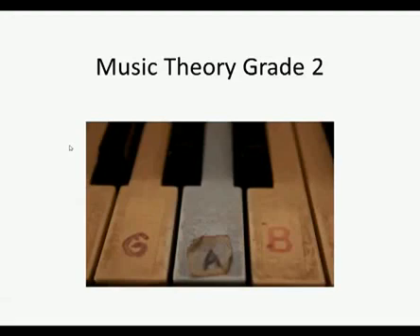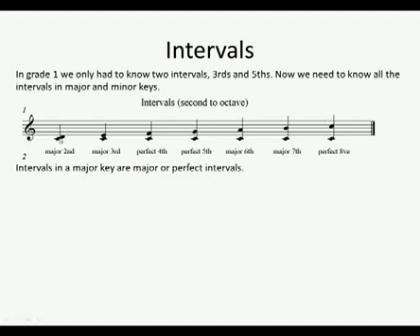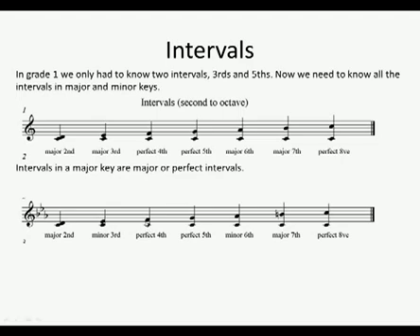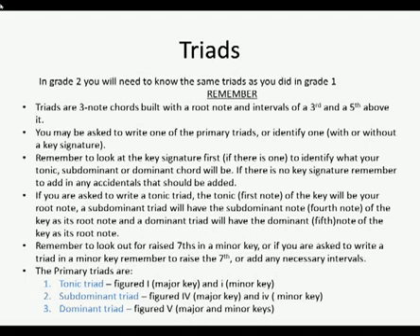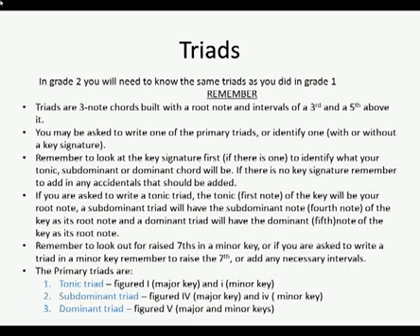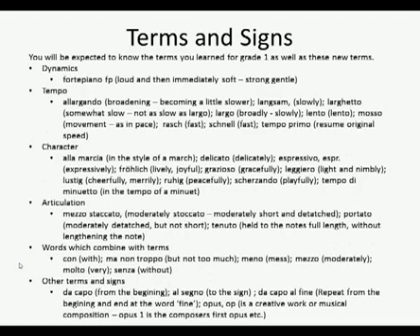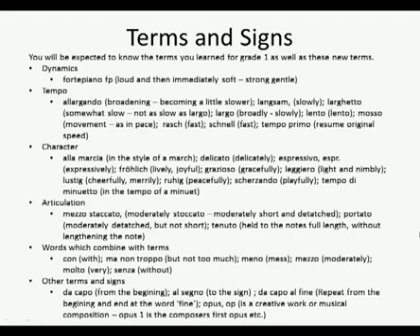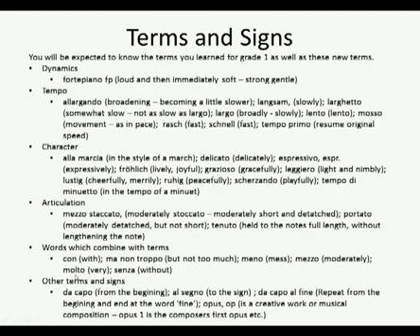Interval Triads and Terms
Music Theory by 2Enable